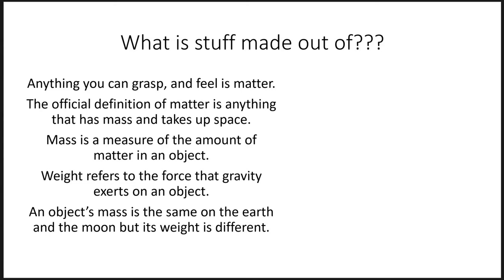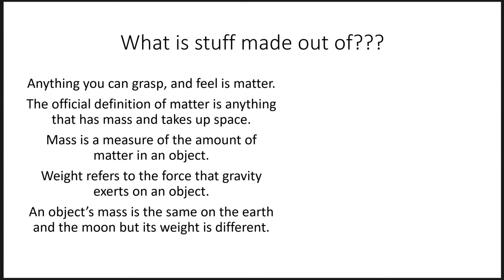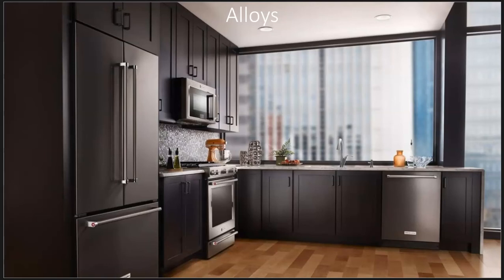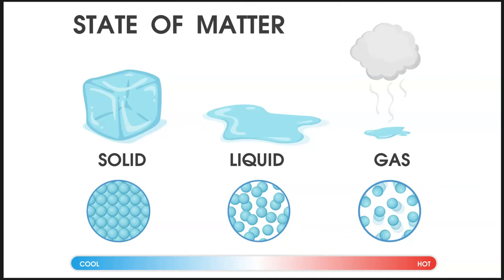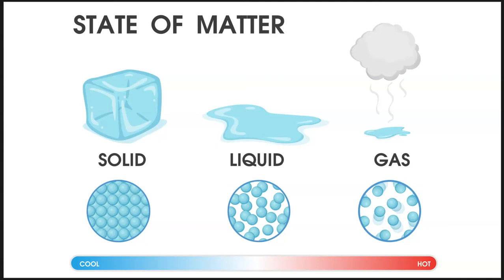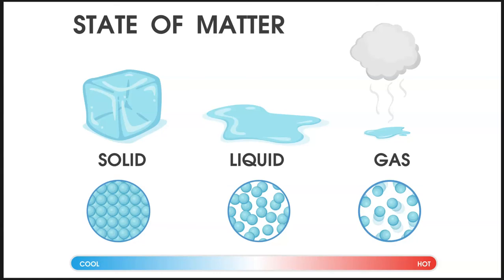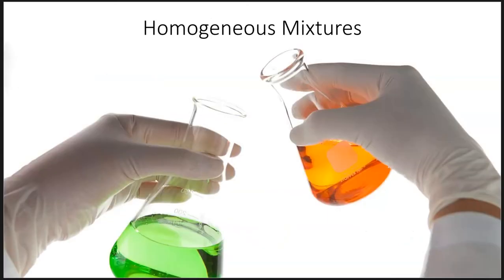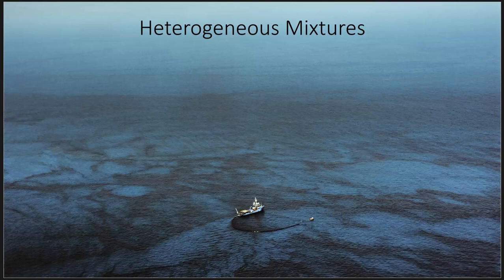Chapter 1 Part 2